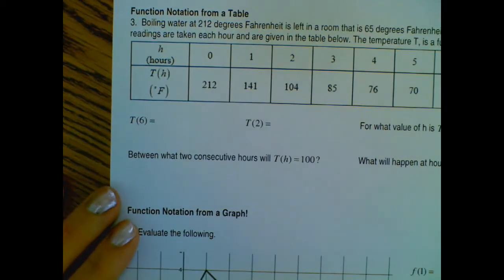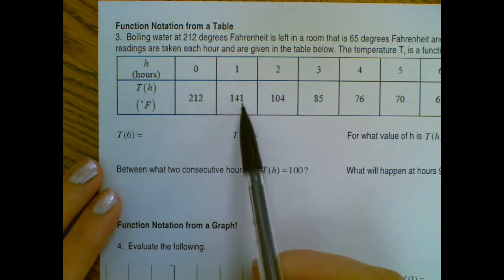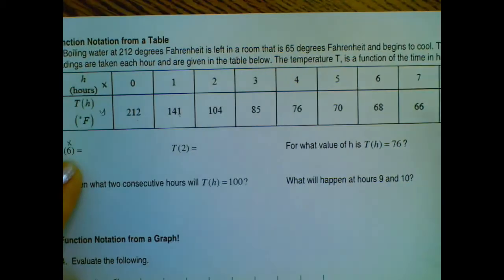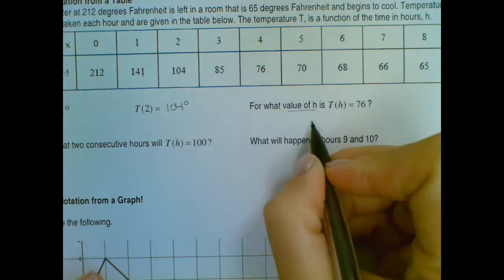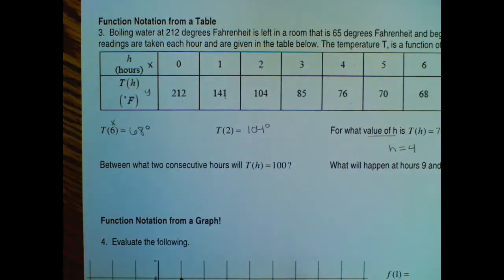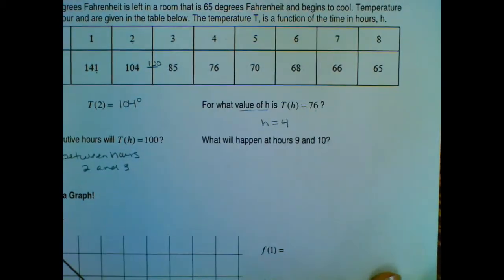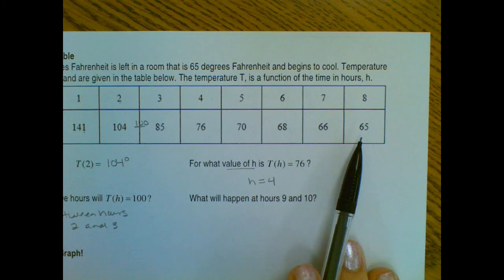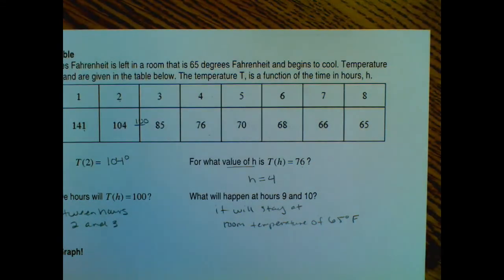U3L2 Function Notation Notes 3